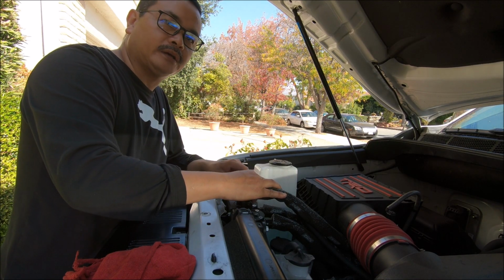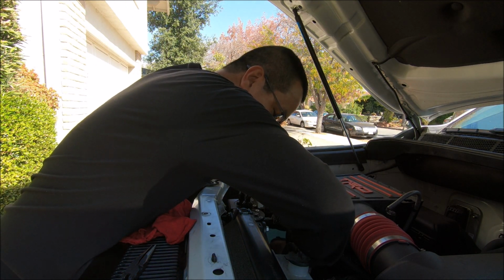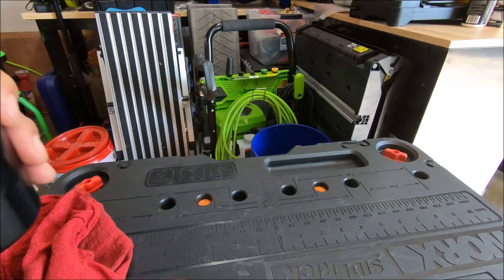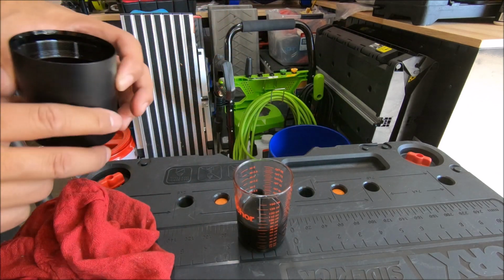Checking and Emptying Oil Catch Cans at 3600 miles on 2016 Tundra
Radium Oil Catch Cans Installed on 2016 Toyota Tundra. On 3rd gen Tundra.